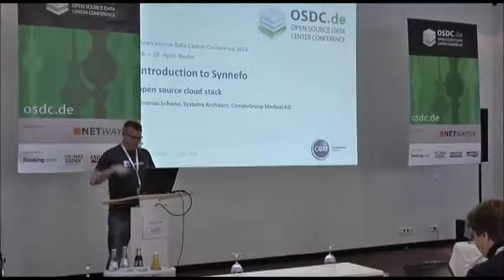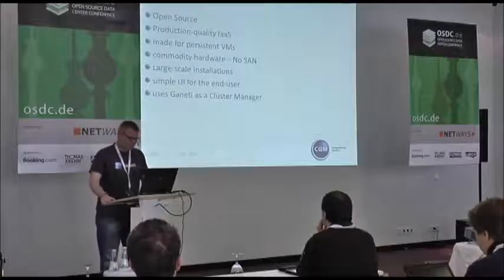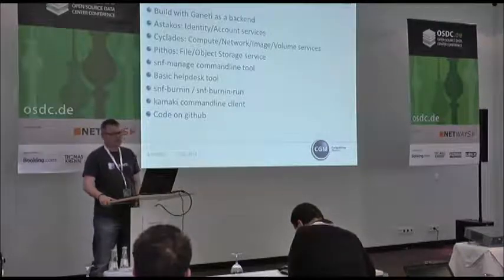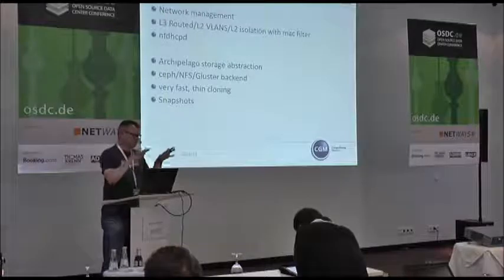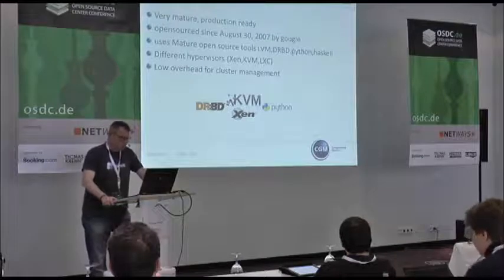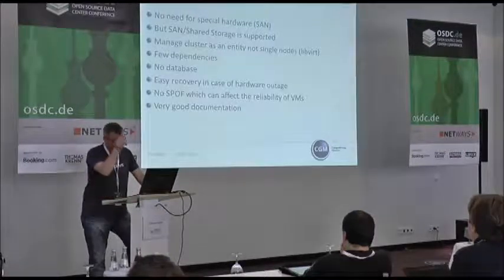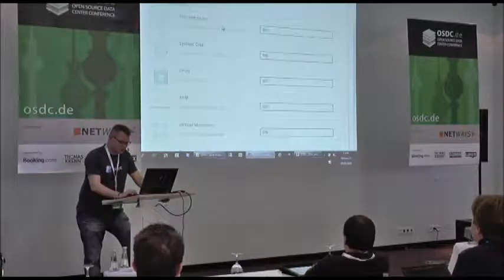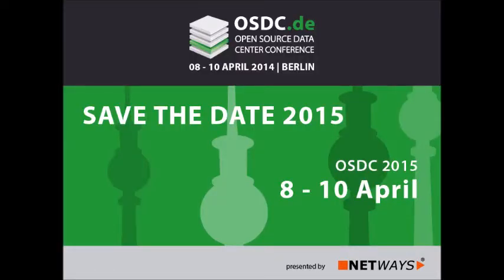OSDC 2014: Thomas Schend - Introduction to the Synnefo open source cloud stack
This talk wants to introduce you to Synnefo, an open source, scalable and production ready cloud stack. It consists of a vm management layer which is google ganeti and is essentially a cluster manager and delivers an integrated management of compute, network and storage. It also runs on of the shelf hardware and delivers live migration without or with shared storage.
Synnefo is the orchestration and presentation layer which talks to ganeti via an API. To the users it presents a simple web UI and also exposes an openstack compatible API for automation called cyclades.
Also it is possible to do flexible, L2 isolated networking.
Also it provides a “dropbox” like storage services called pithos. It features a sync client for different platforms and a web UI.

Synnefo offers all the benefits of an amazon like cloud but is geared towards persistent virtual machines. Also it is perfect as a replacement of the traditional virtualization stack and is easy to setup and use.